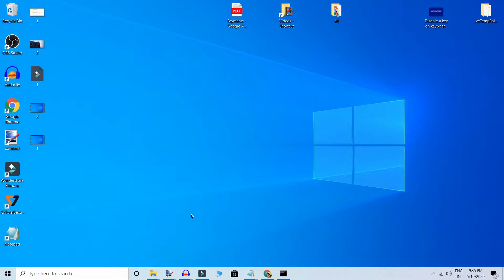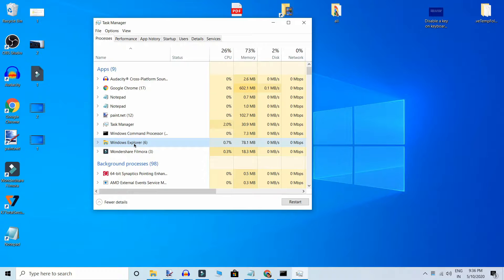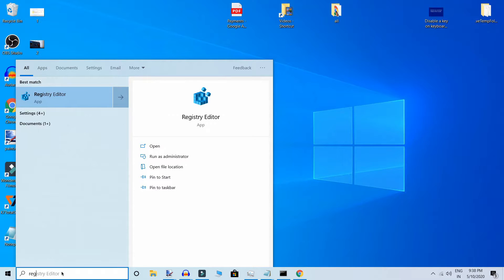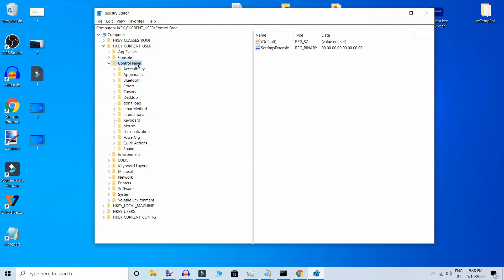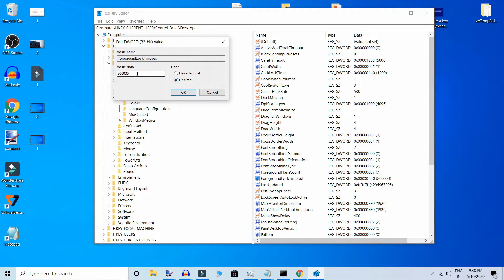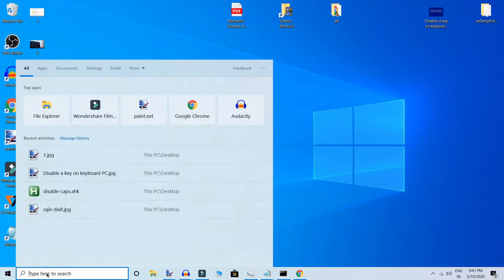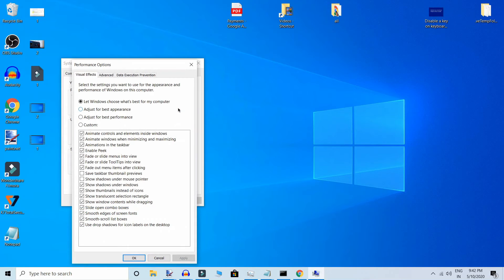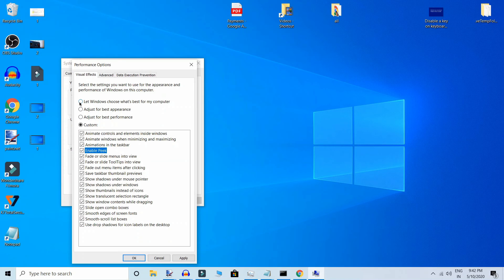How to Fix Windows 10 Alt Tab Problem